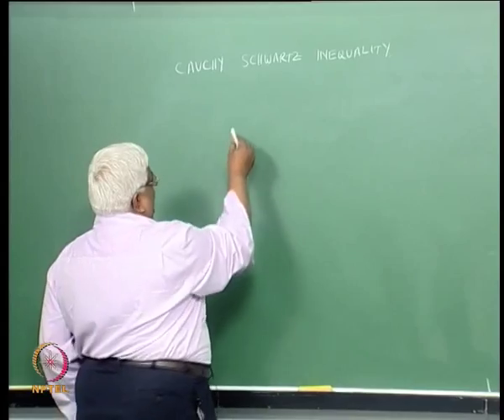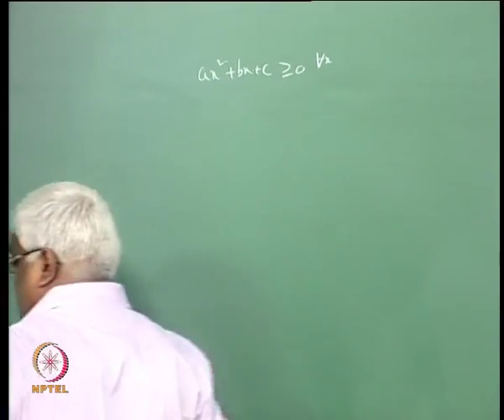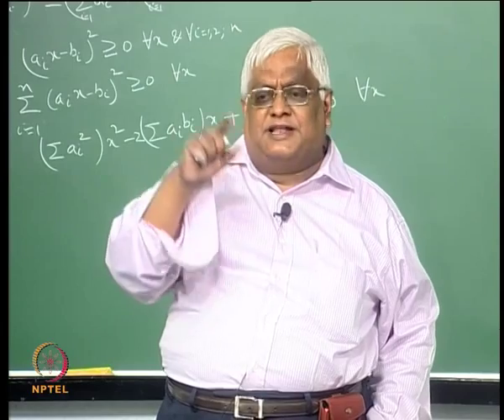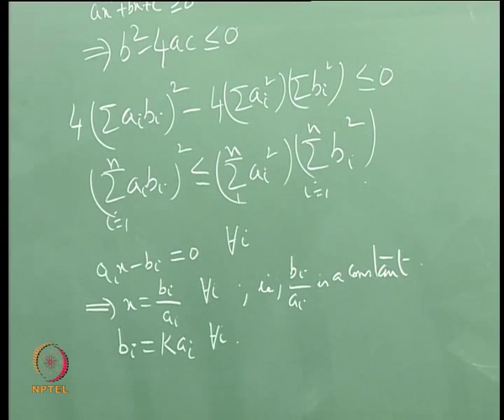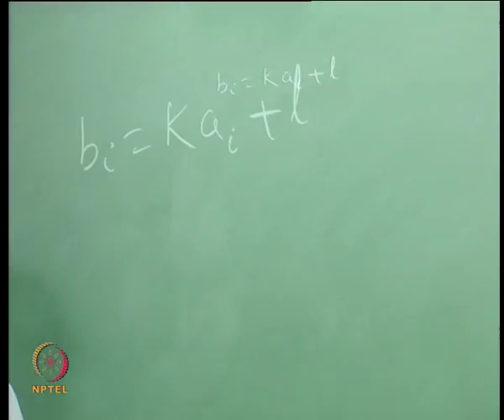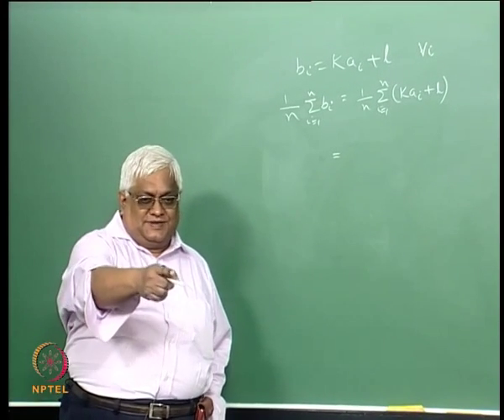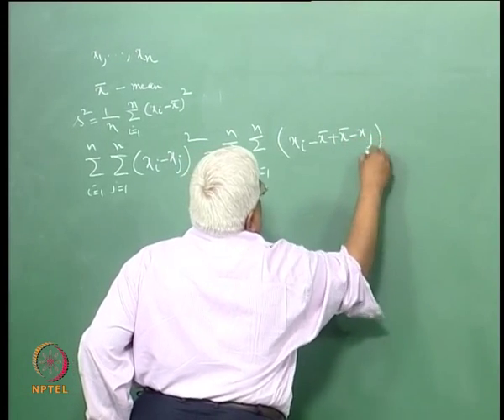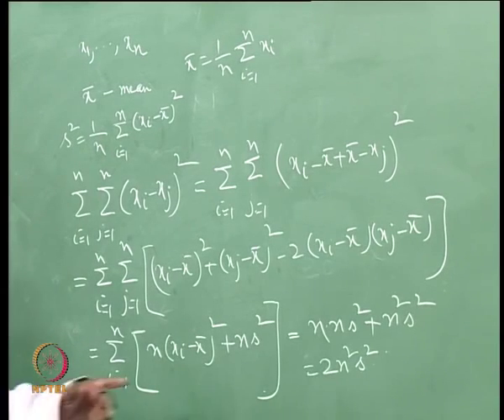Mod-04 Lec-31 Cauchy Schwartz Inequality